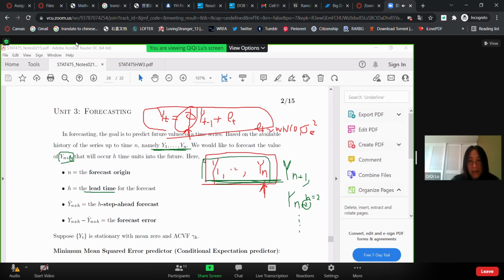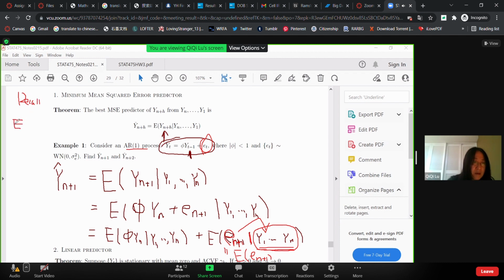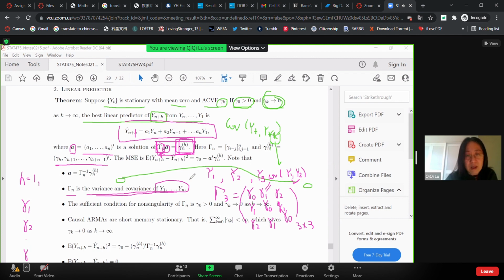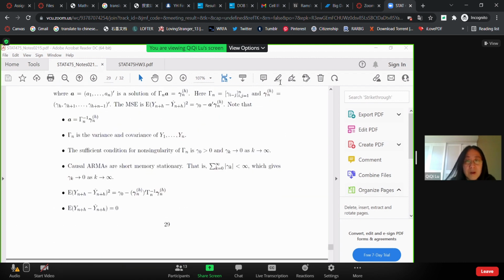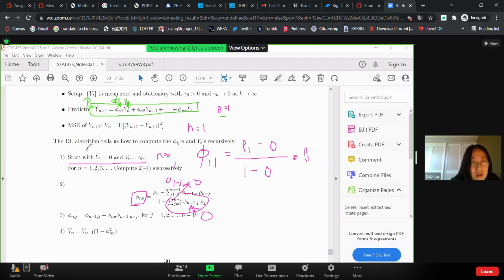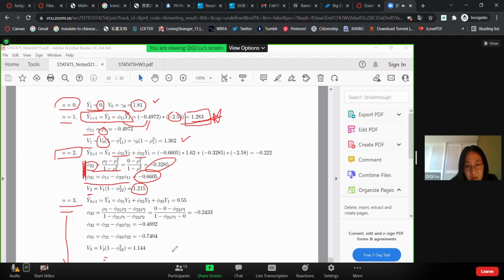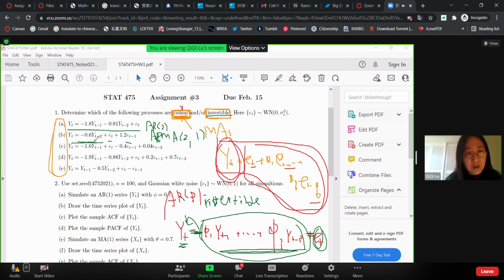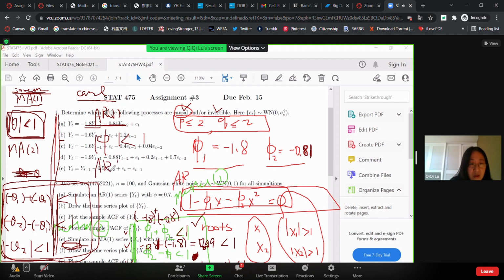STAT 475 Time Series 02/15/2022